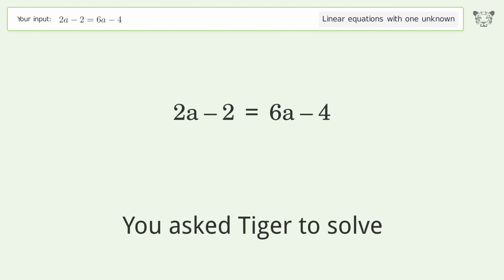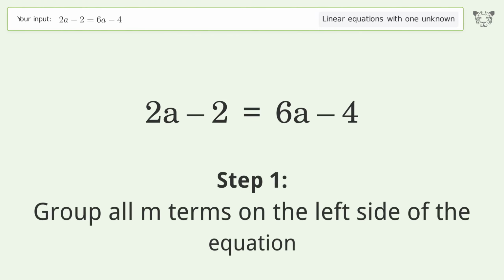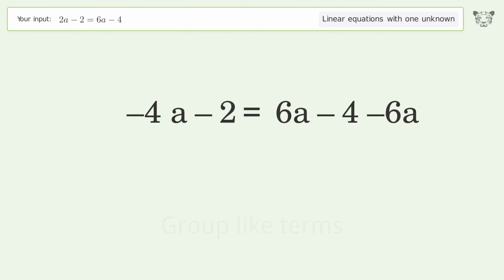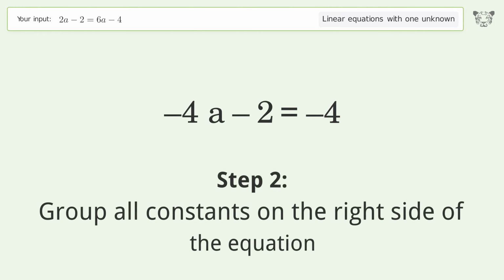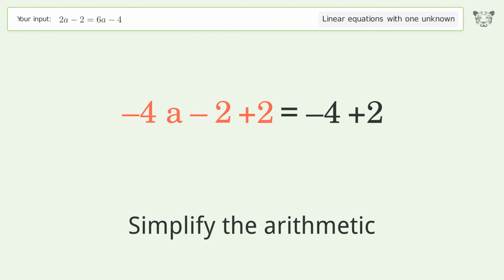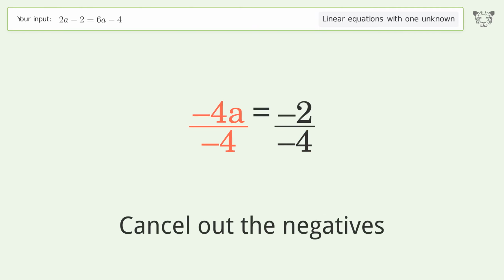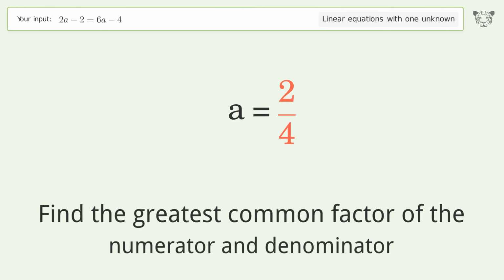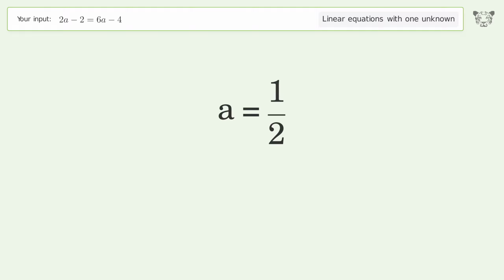Solve 2a-2=6a-4: Linear Equation Video Solution | Tiger Algebra